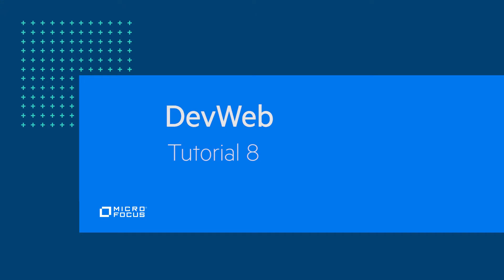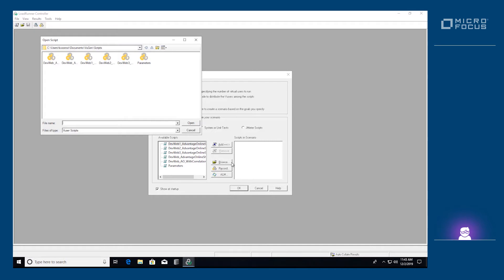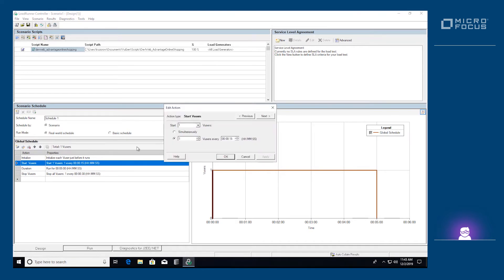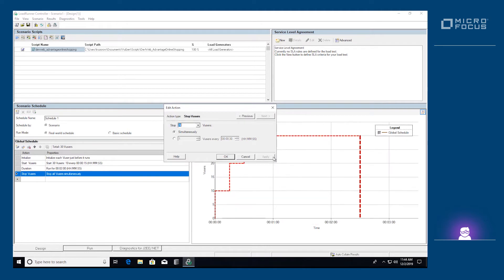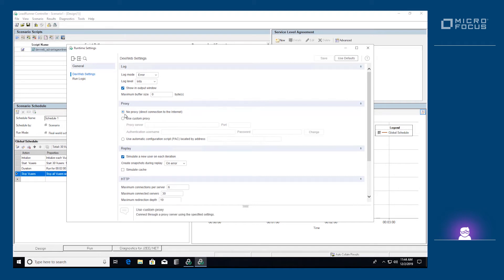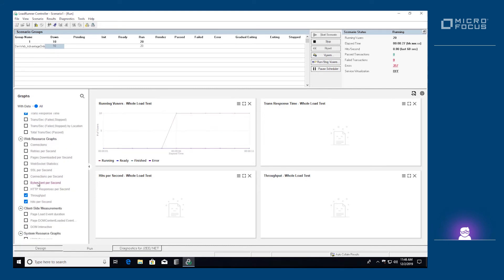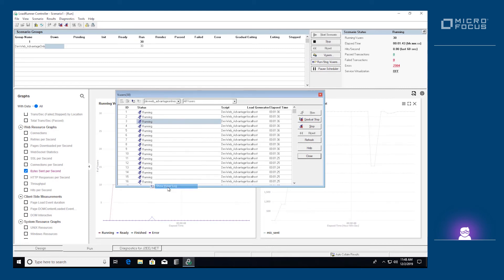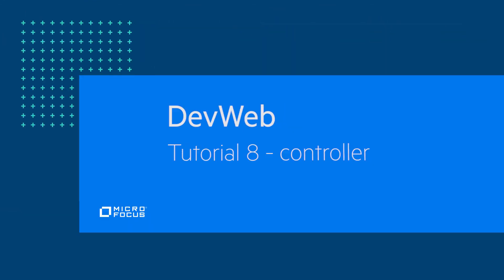Tutorial 8: How to Run a DevWeb Script in the LoadRunner Controller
Micro Focus has introduced a brand-new LoadRunner protocol to its outstanding line up of protocols. DevWeb is a protocol that focuses on the HTTP (transport) level, providing a lightweight, scalable and cross-platform solution for web protocol testing. This video is one of series of DevWeb tutorials:
DevWeb Tutorial #1 – Installing DevWeb DevWeb Tutorial #2 – Creating a script DevWeb Tutorial #3 – Recording with the Proxy Recorder